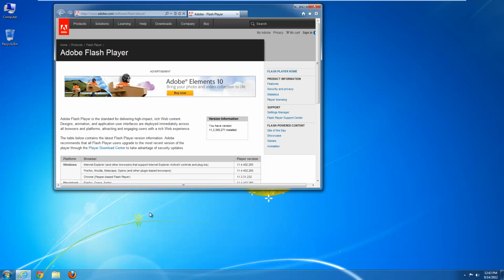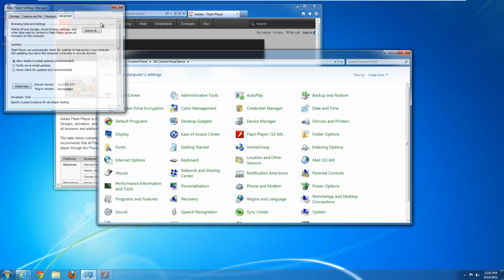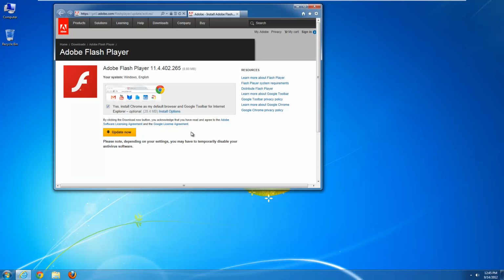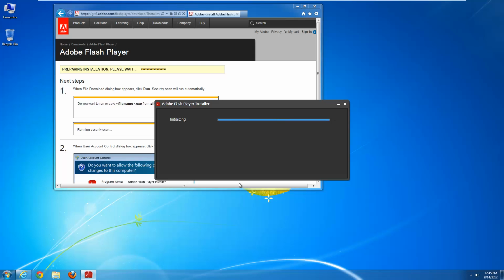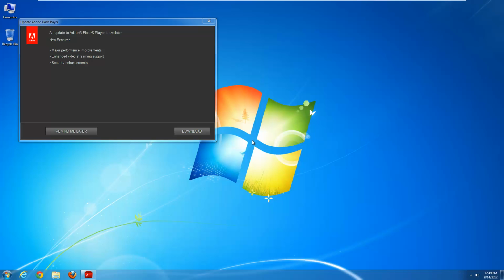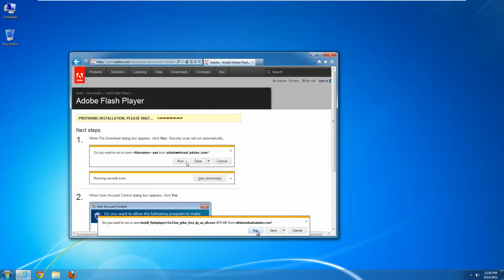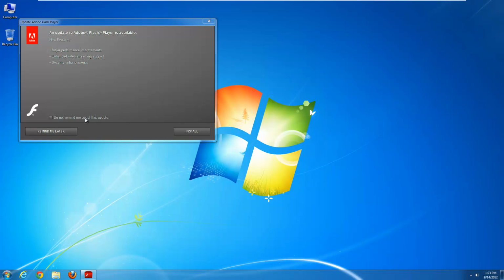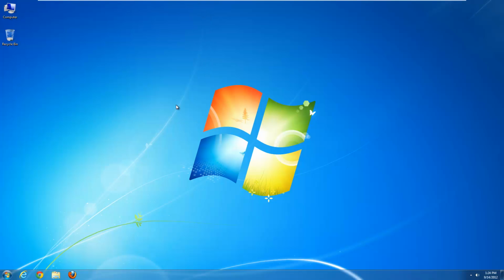Flash Player Update Process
What should occur when Flash Player is updated with a major release?  What dialogs should you see?  What web pages should appear?

This video walks through different scenarios when updating Flash Player and describes the windows and web pages that should appear.